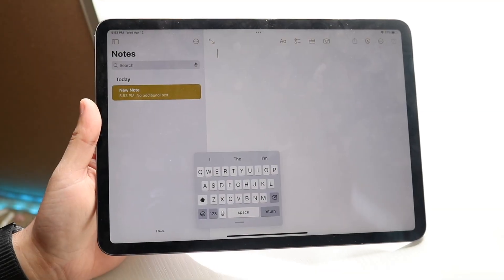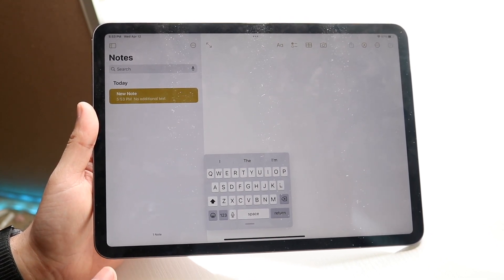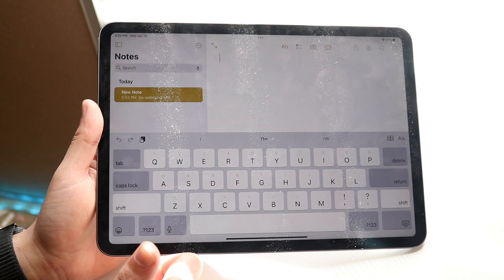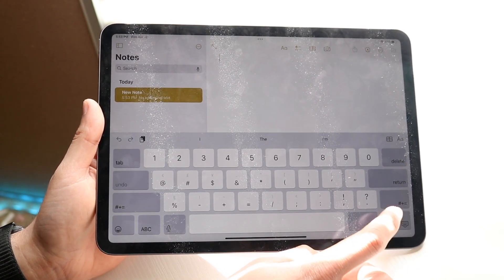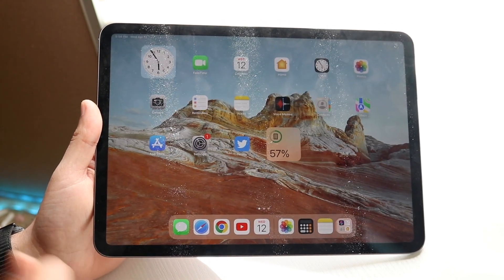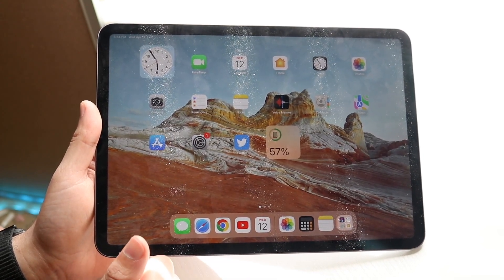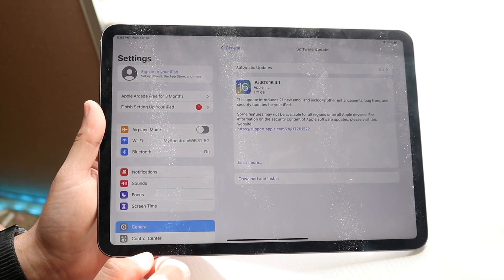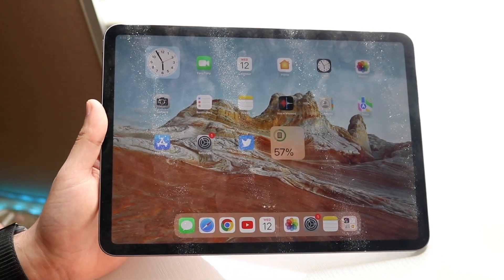How To FIX Keyboard On iPad! (2023)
Here is exactly How To FIX Keyboard On iPad! (2023)